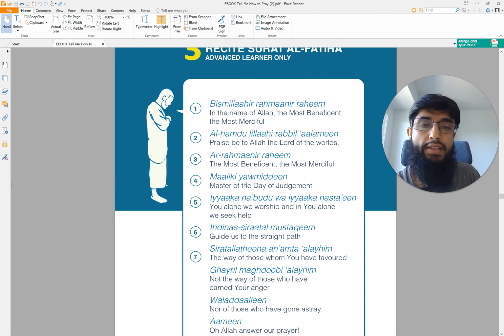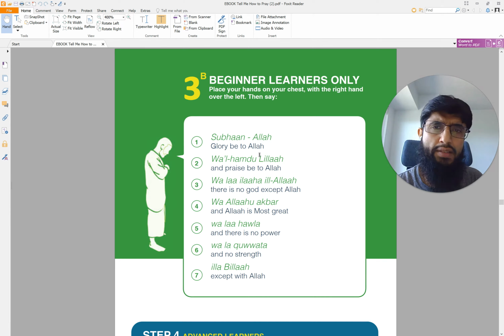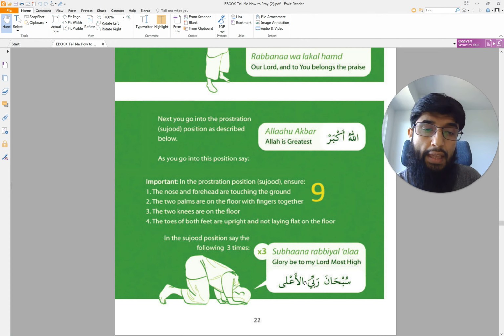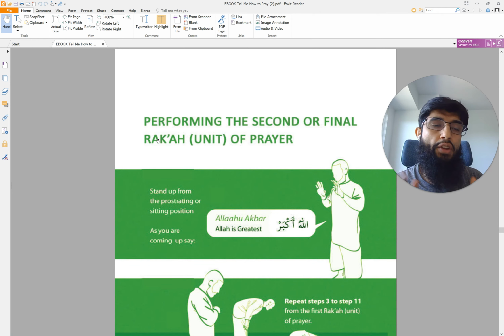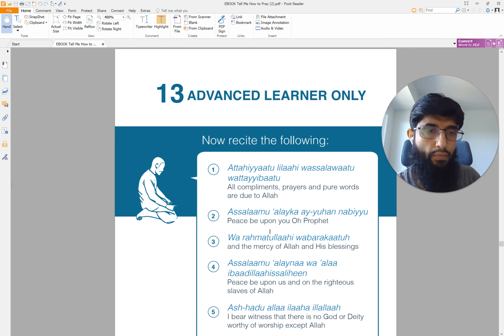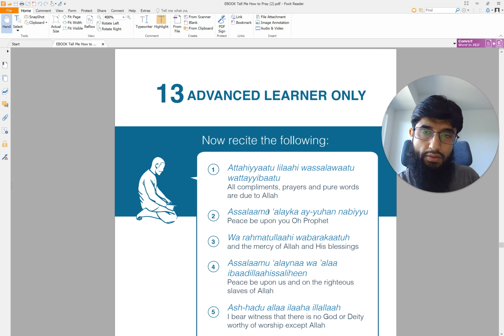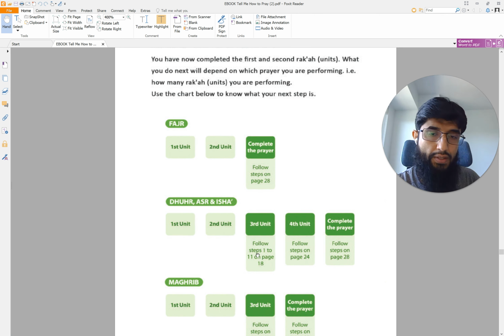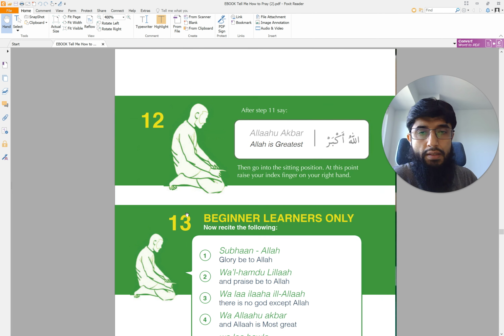09 | Ending Prayer | as salaam u ali kum | New Muslim Prayers (Salah)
🔵 STARTED NEW SERIES - EP # 9 🔵

🔸HOW TO RECITE & UNDERSTAND PRAYERS (SALAH) |NEW MUSLIMS 🔸

Ending Prayer:
- Peace/Protection
- Mercy

Starting a series to help New Muslims to learn how to recite and understand the meanings behind what they say in their 5-daily prayers.

We aim and hope that In Shaa Allaah by the end of this series you’ll be able to establish your Prayers with Excellence as well as build up your personal connection with your Allaah!

May Allaah accept this effort from us & enable us to facilitate New Muslims. Ameen.

🔹Tag your friends or family in this post to make them known about this amazing learning opportunity for all 🔹